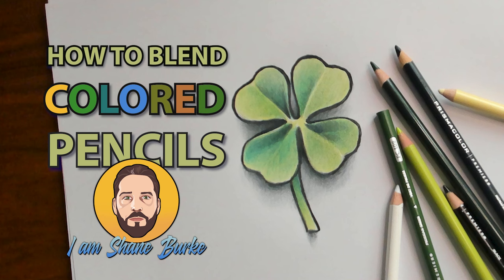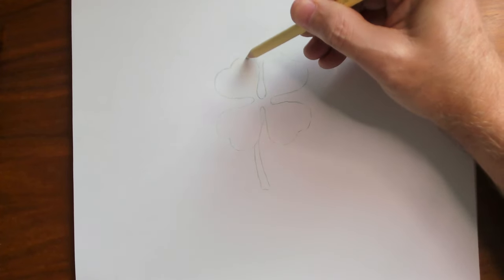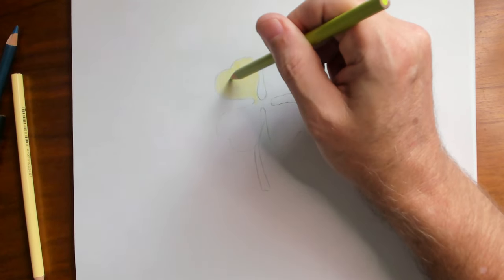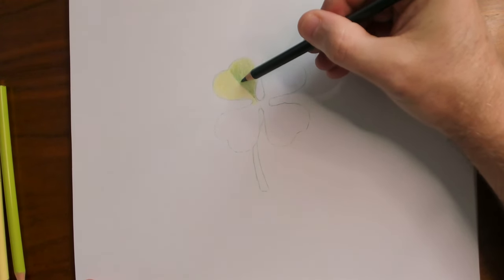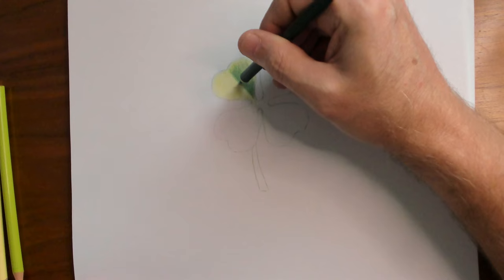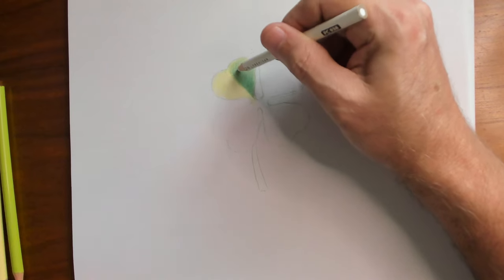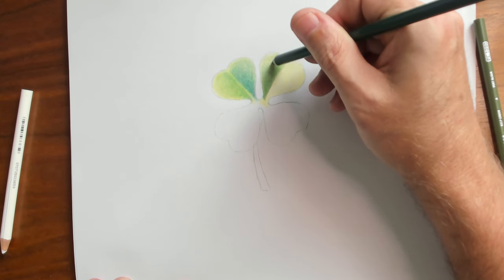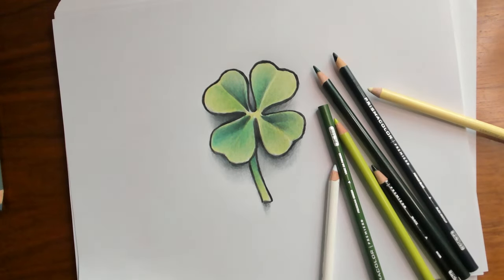How to Blend Colored Pencils Like A PRO | Easy Tutorial for Beginners | Prismacolor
Layers! Lots and lots of layers! Follow along in this step tutorial on blending colored pencils. Start with your lightest colors and work your way up to the darker colors. Use the white pencil to blend everything together.

Blending Stump/Tortillon
Drawing Paper
Set of Graphite Pencils
Colored Pencils

Looking to improve your artistic skills? SIGN UP FOR MY DRAWING MASTER COURSES WAITING LIST! You'll be the first to know when registration opens back up.